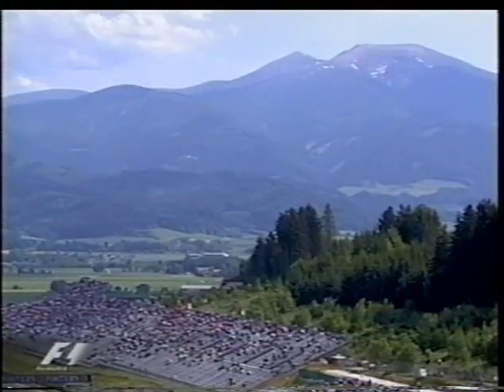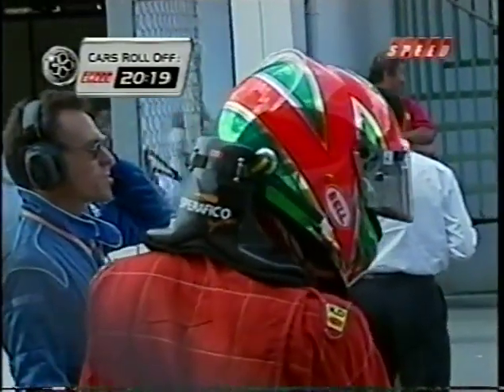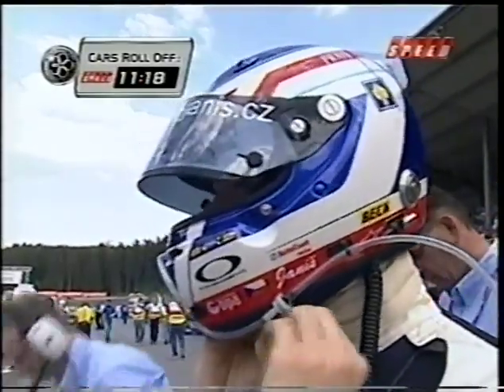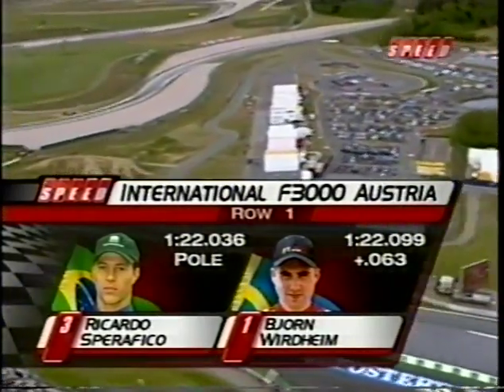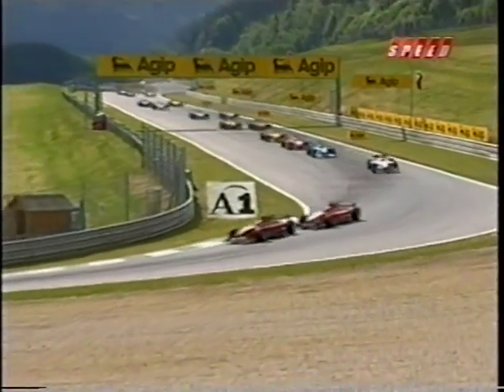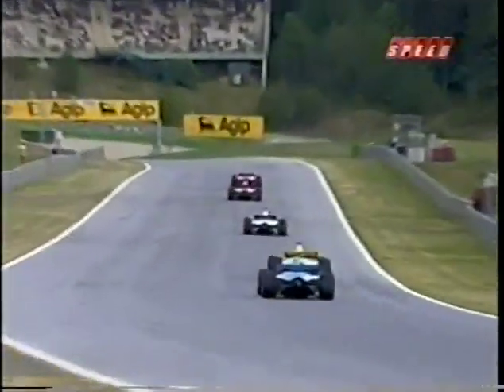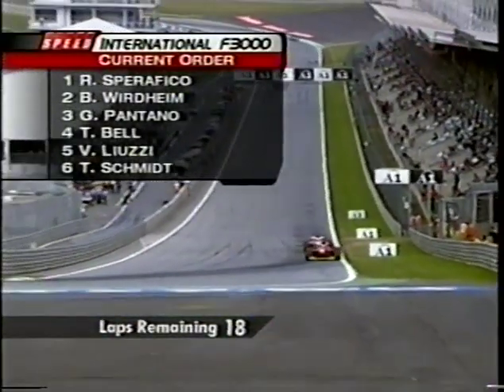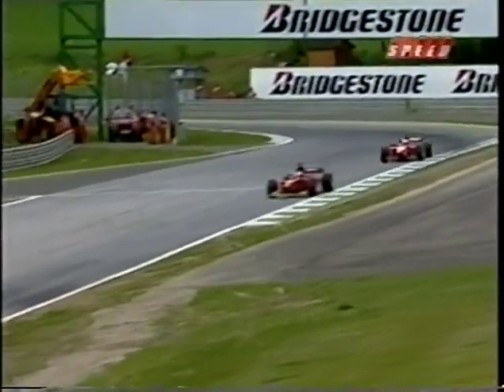2003 Formula 3000 From Austria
Round 3 of the 2003 Formula 3000 season at the A1 Ring.